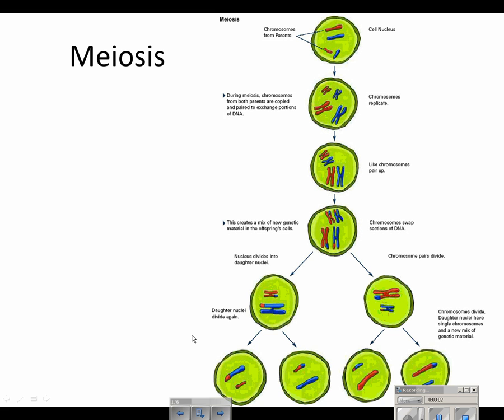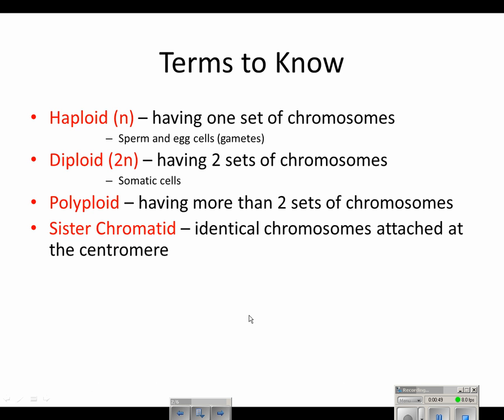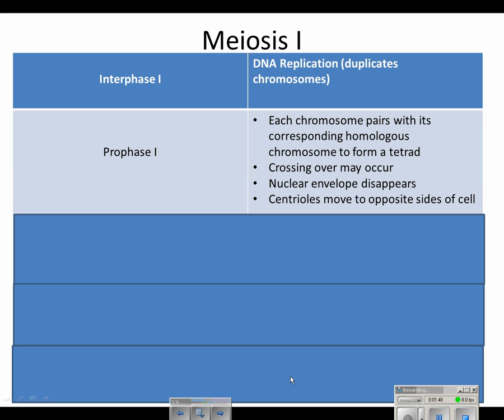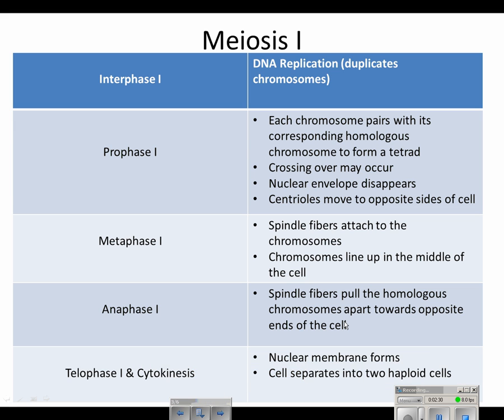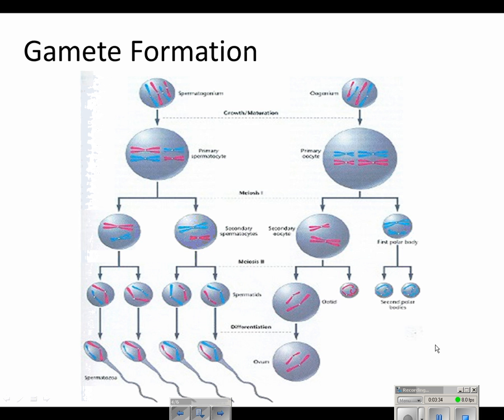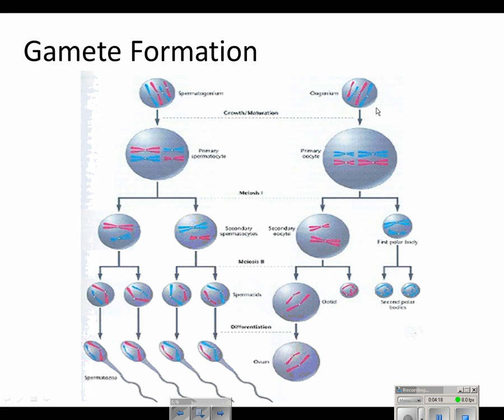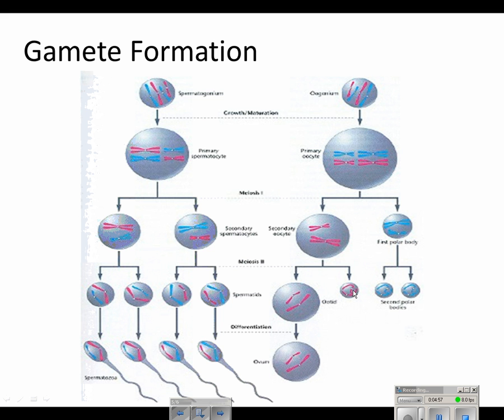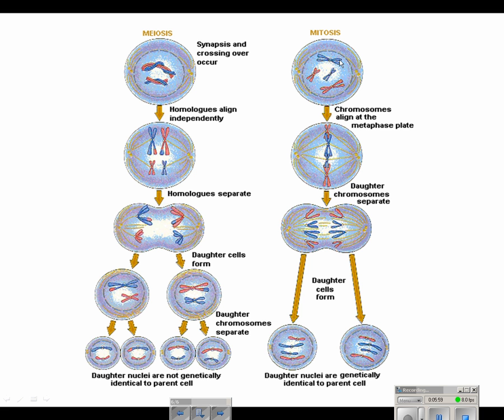Meiosis Video Lesson.wmv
The stages of meiosis.